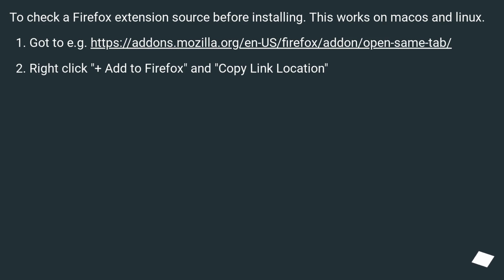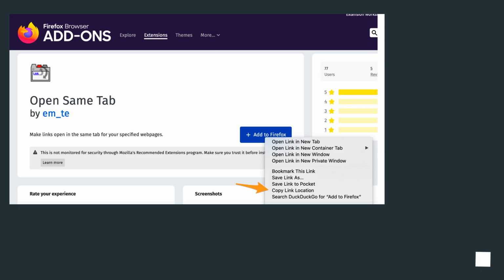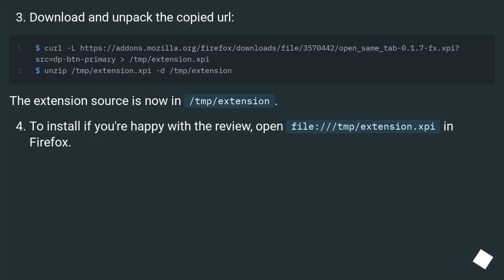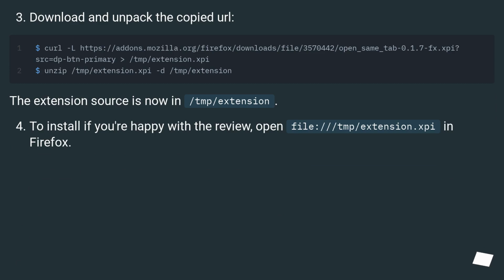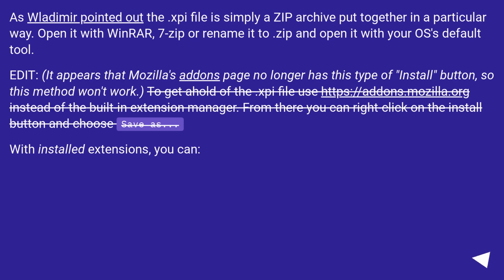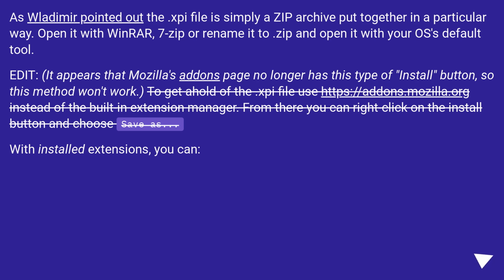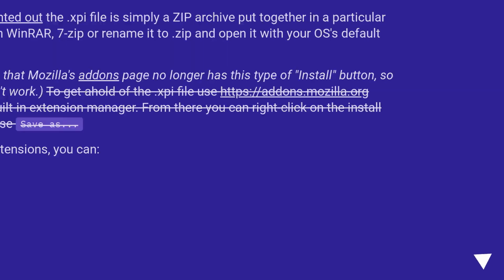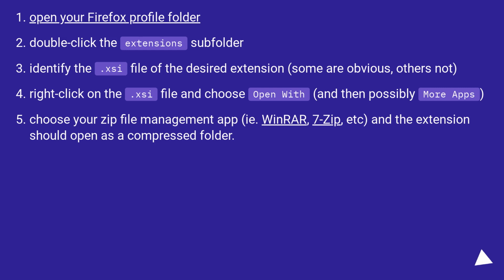How to examine source code of Firefox extension before installing it?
Chapters
00:00 Question
00:32 Accepted answer (Score 24)
01:33 Answer 2 (Score 16)
02:39 Thank you